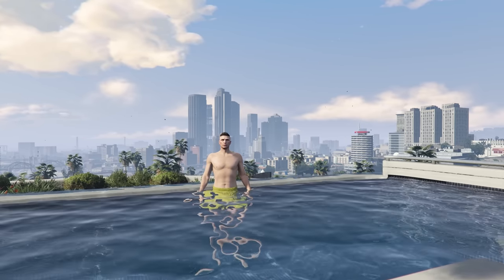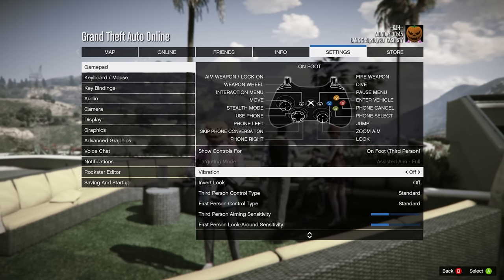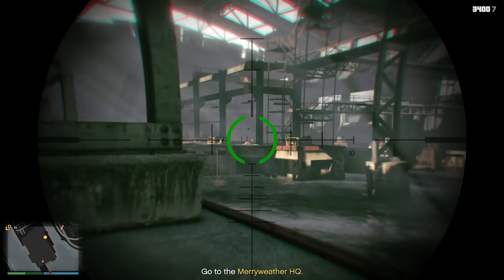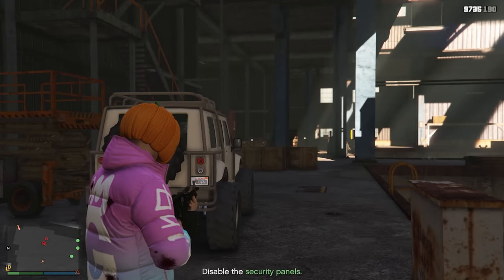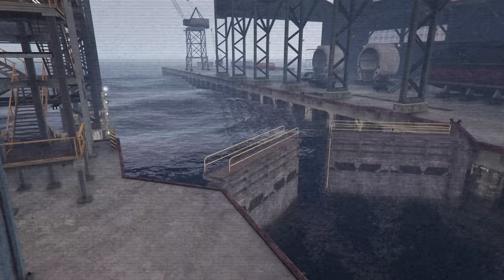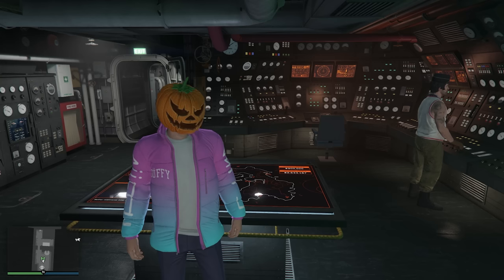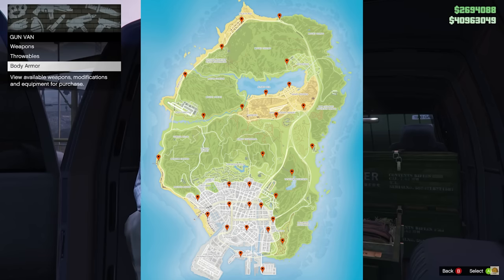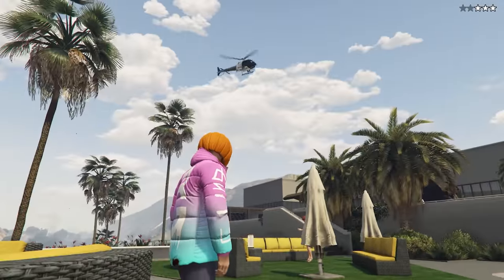*2023* Top 5 Best Solo Weapons In Gta 5 Online!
TOP 5 WEAPONS FOR SOLO PLAYERS IN GTA ONLINE IN 2023